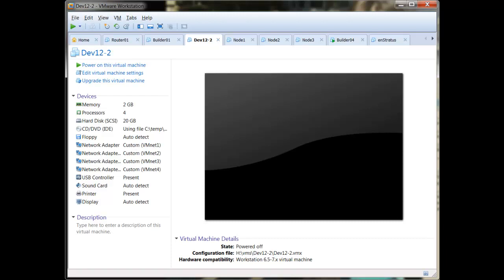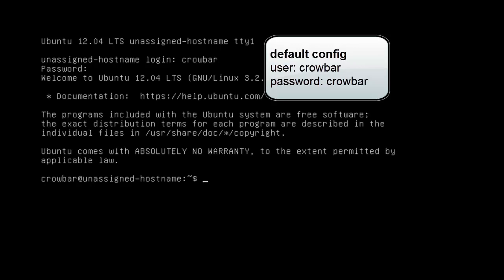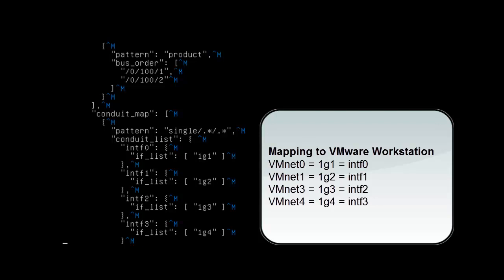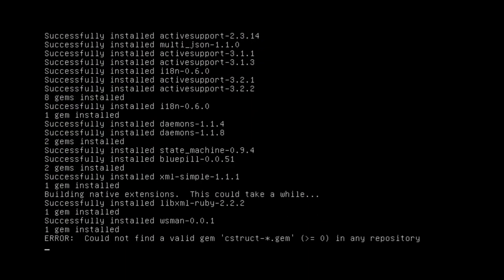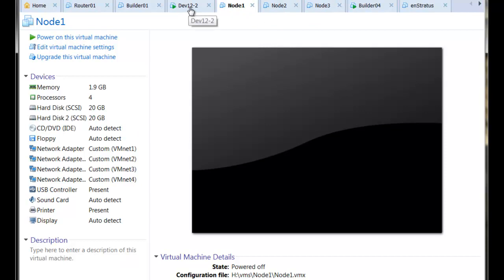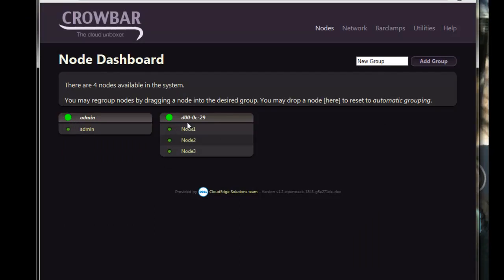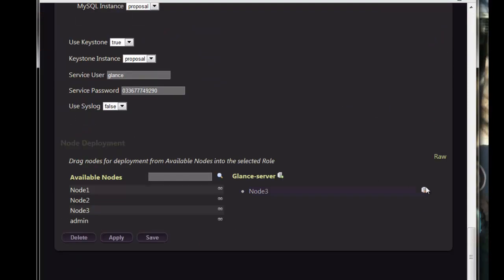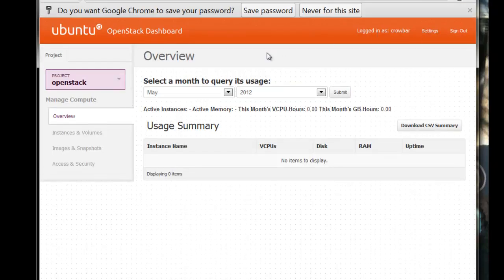OpenStack Essex Install using Crowbar (4 NIC version)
This deployment uses a special network configuraiton of 4 NICs in VMware workstation to get around VLAN limitations with VMware networking.

We are working on a better deploy model for VMware!  If this is after 6/1 then check for a more updated video!